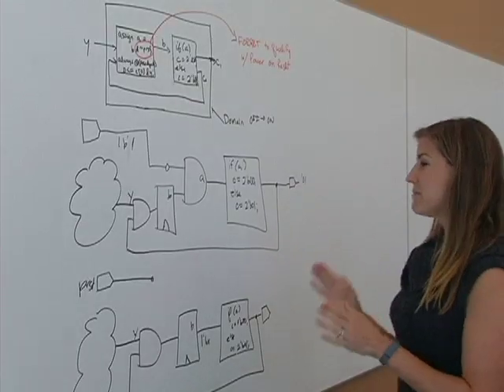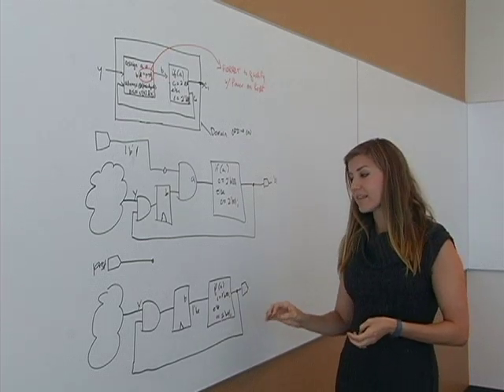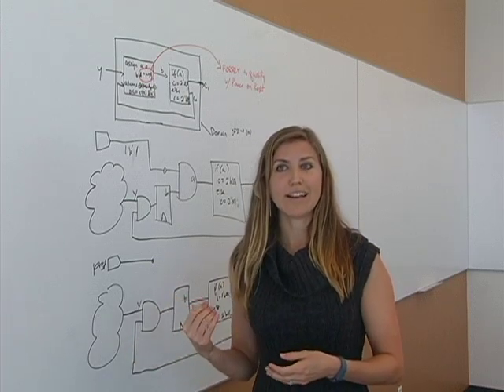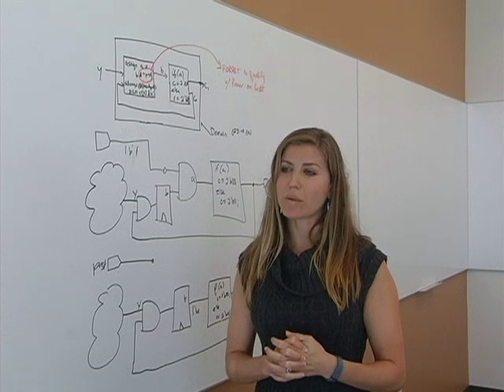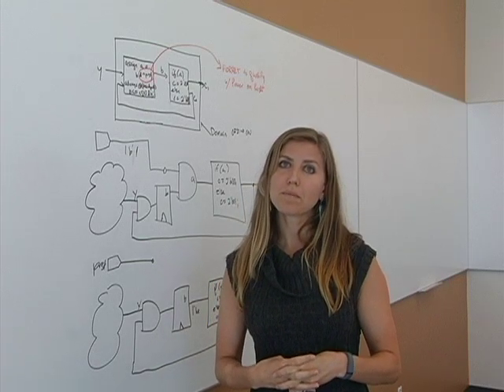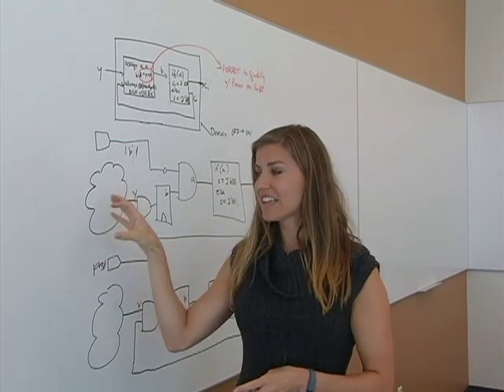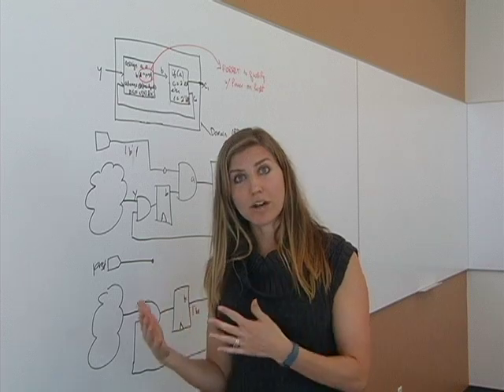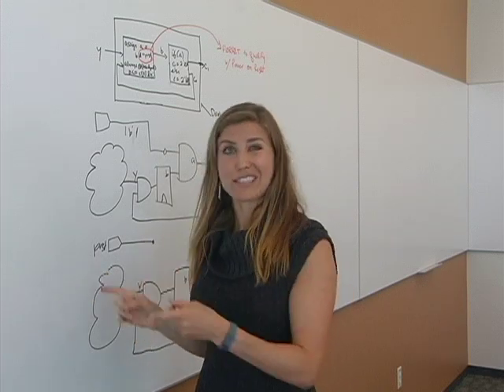Tech Talk: Dealing With The Unknowns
Rebecca Lipon, senior product marketing manager for verification at Synopsys, discusses the problematic X's and where verification teams typically make mistakes in trying to eliminate the false X's from their designs.